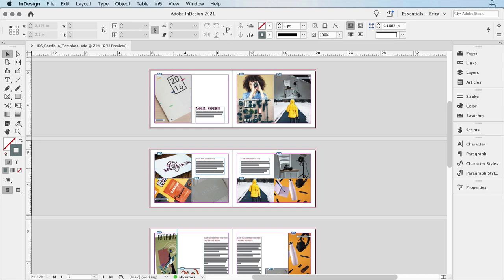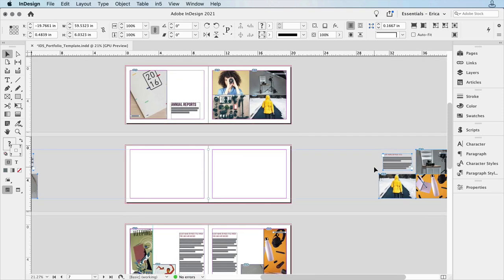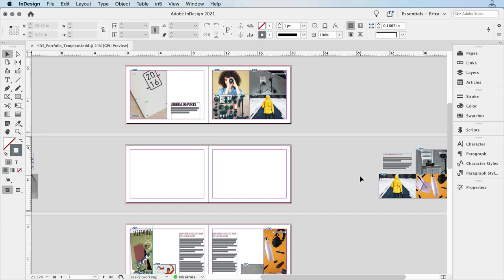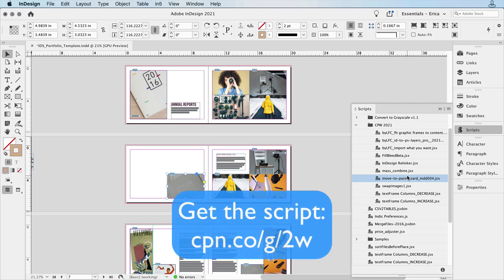InDesign: How to Move Items Off the Page and Back in Place (Video Tutorial)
In this InDesign how-to video, Erica Gamet demonstrates a free script that moves items out onto the pasteboard. You can select individual items or move everything, which comes in handy when you are trying out different layout ideas or if an item is blocking another and you quickly need to move it. The best part of the script is that you can also click an item that’s been moved to the pasteboard and the script will put it back where it belongs on the page.

This video is an excerpt from Erica’s “Essential InDesign Scripts” session at CreativePro Week 2021! To find out how to attend this incredible, information-packed week, check out

CreativePro is the essential resource for design professionals. If you use InDesign, Photoshop, Illustrator, Acrobat, PowerPoint, or other professional design tools, you need to become a CreativePro member!

Benefits include:
• Access to thousands of valuable tutorial and tip articles
• Downloadable resources including templates, fonts, scripts, design assets, cheat sheets, ebooks, and more
• 12 monthly issues of CreativePro Magazine, filled with practical, real-world tutorials written by experts
• CreativePro Weekly and InDesign Tip of the Week newsletters
• Discounts on events and books
and more...

[closed captions/subtitles]

Walsworth is a top-five book and magazine printer, a catalog printer, and the only family-owned printer of yearbooks. Started in 1937 by Don Walsworth and in its 86th year of business, current leadership is under the second and third generations: Don O. Walsworth, CEO, and his son, Don Walsworth, president.

The company operates from administrative offices and book printing and binding facilities in Marceline, Missouri; a prepress facility in Brookfield, Missouri; a sales and marketing office in Overland Park, Kansas; and magazine and catalog printing facilities in Saint Joseph, Michigan; Ripon, Wisconsin; and Fulton, Missouri. Additionally, Walsworth owns the Donning Company Publishers, a specialty book publisher.